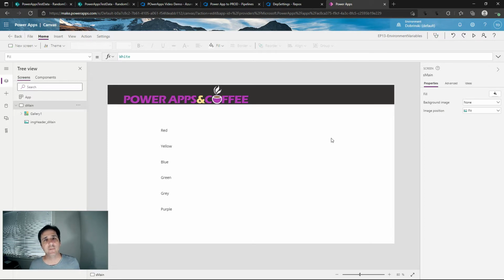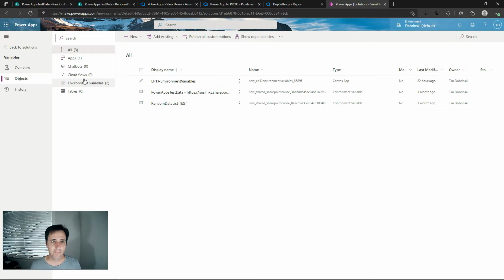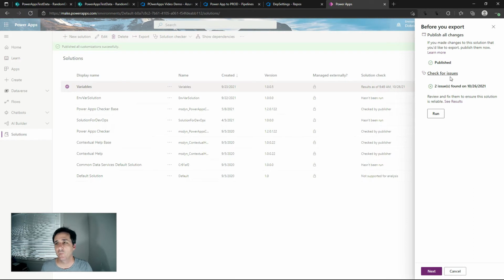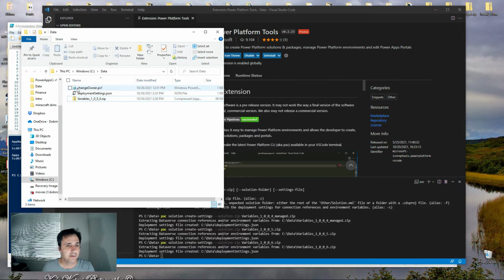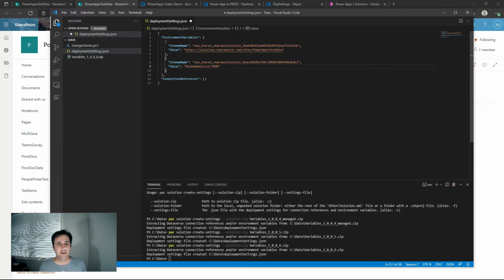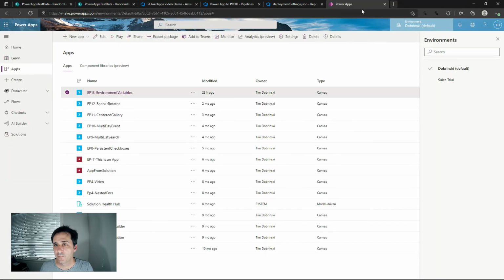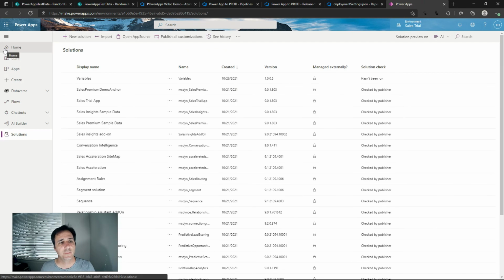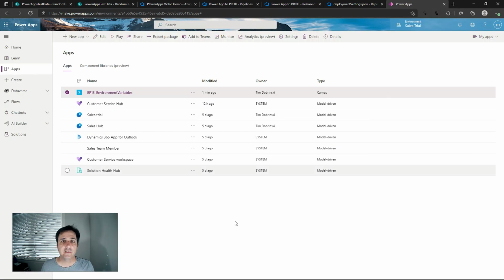DevOps Updating Data Sources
Finally!  The episode that ties is all together.  In this video, we will take Environment Variables and update them in a release pipeline to change data sources between environments.